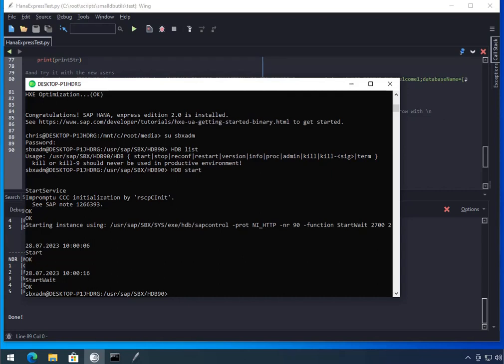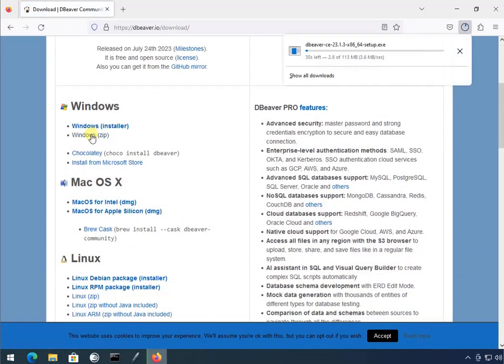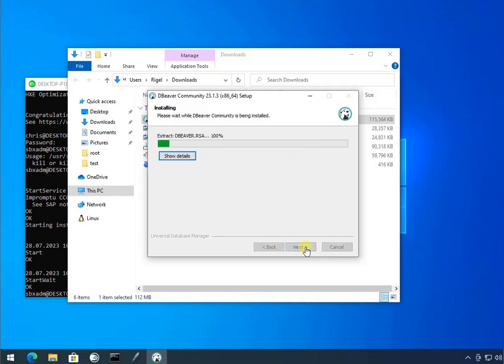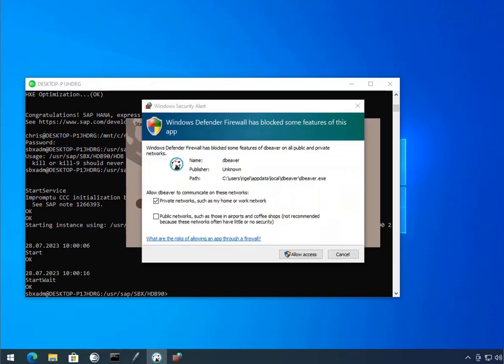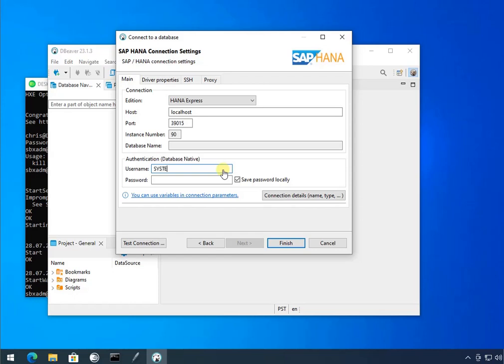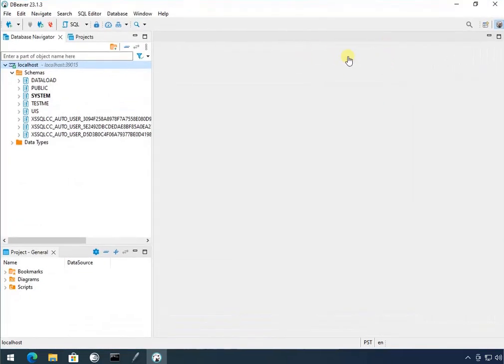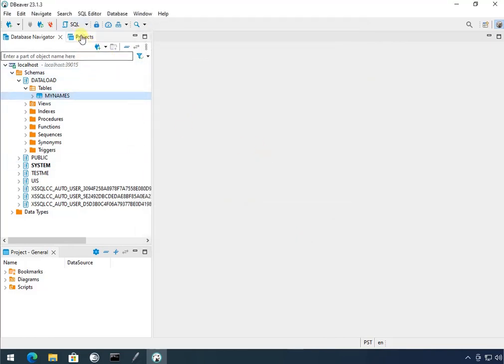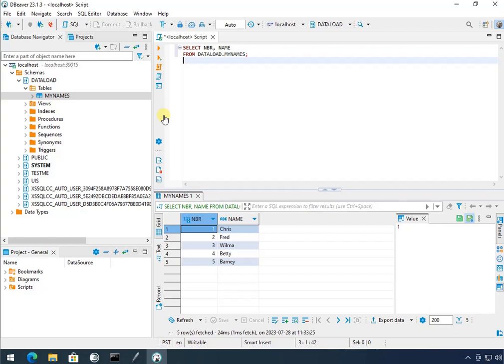SAP HANA Express connect with DBeaver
With the data loaded from the previous ODBC example we can use a tool like DBeaver to see the enviroment in a prettier setting...